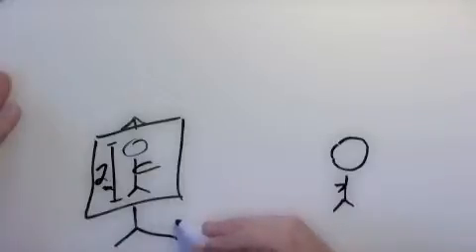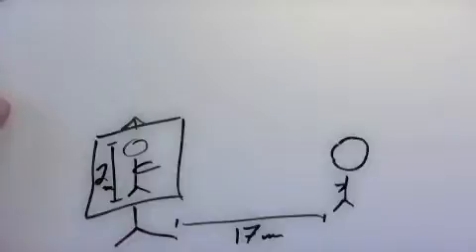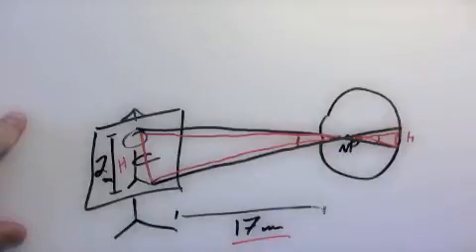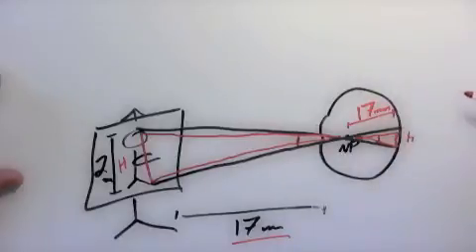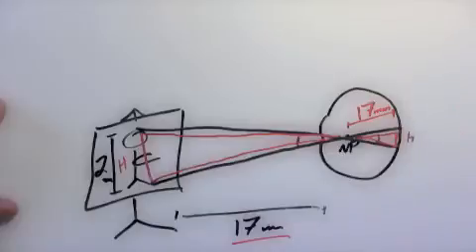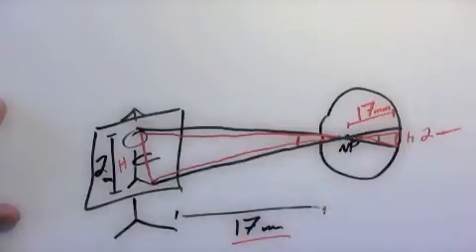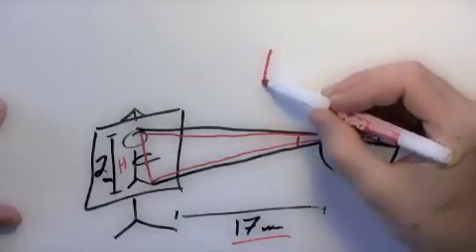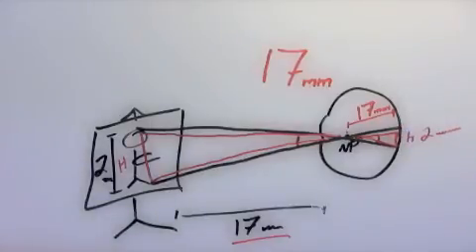Practical Example -- Image on Retina